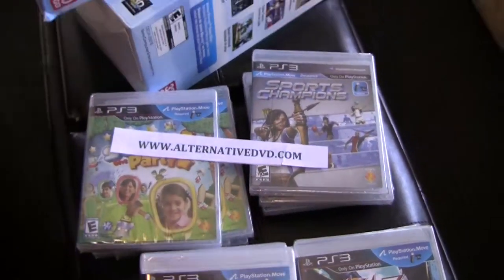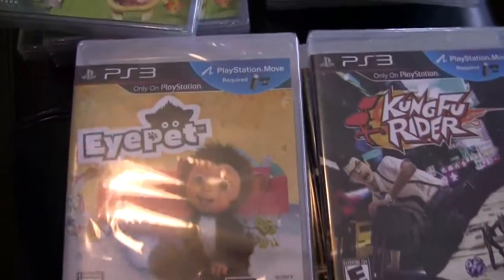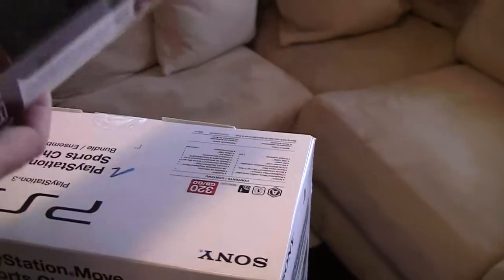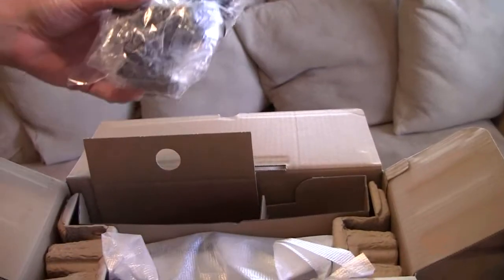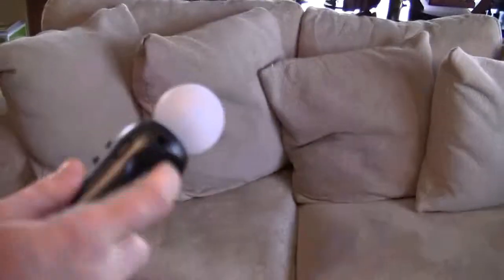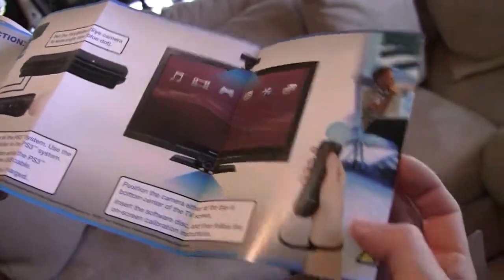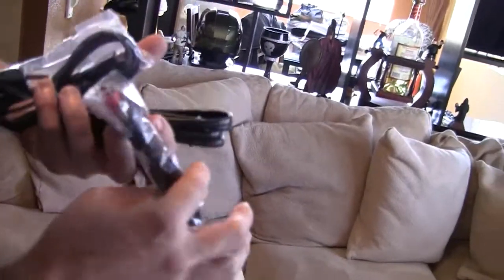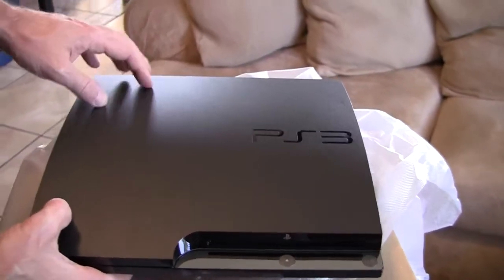Unboxing Playstation Move Sports Champions bundle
.This is the Unboxing of the Playstation 3 Move Sports Champions Bundle. Also mentioned few move compatible games